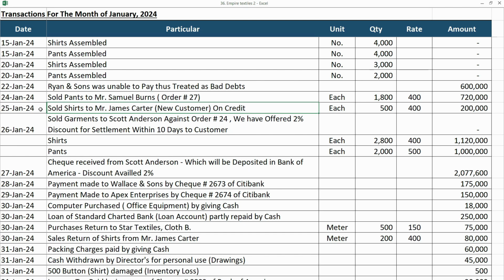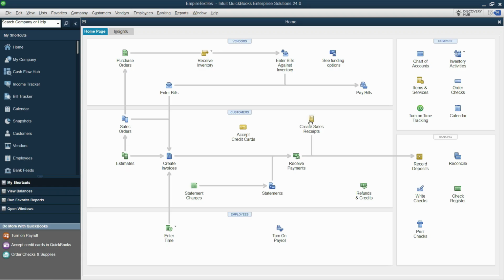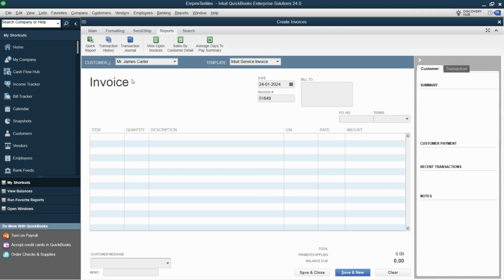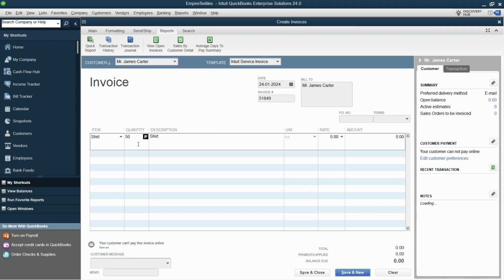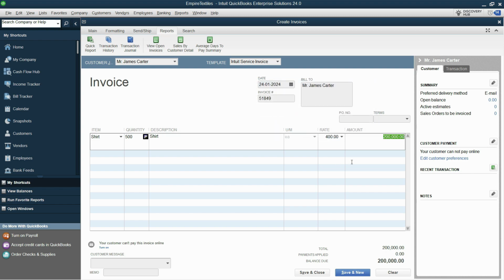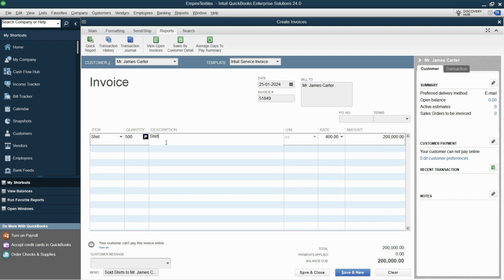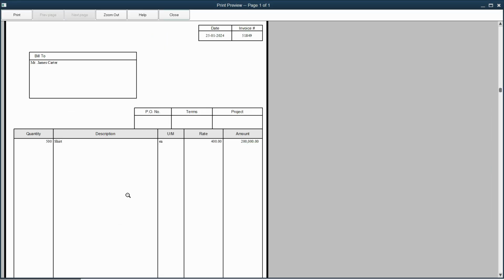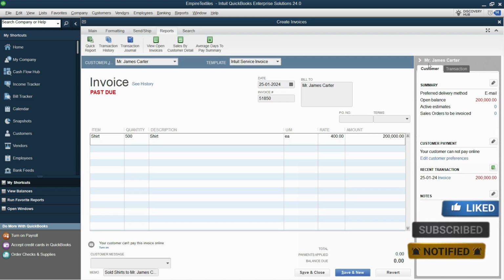How to Deal with Direct Sales in QuickBooks Desktop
Learn how to manage direct sales in QuickBooks with this easy-to-follow tutorial. This guide will walk you through the steps to record and track direct sales, ensuring your financial records are accurate and up-to-date. Perfect for small business owners, accountants, and bookkeepers who want to efficiently manage sales transactions in QuickBooks!